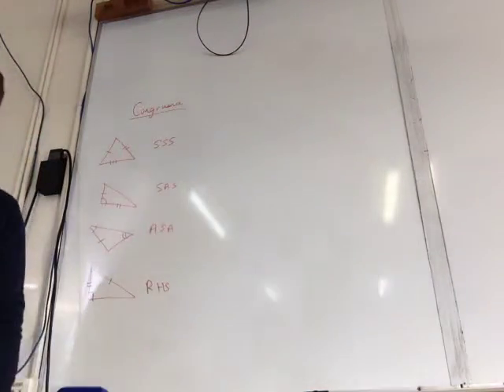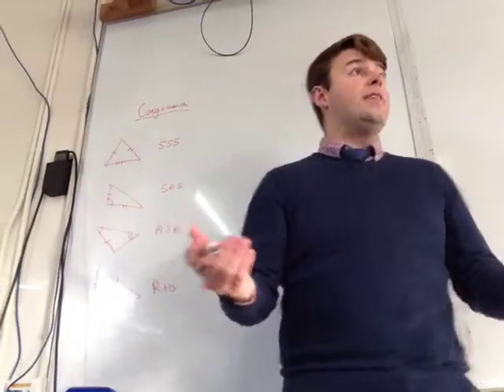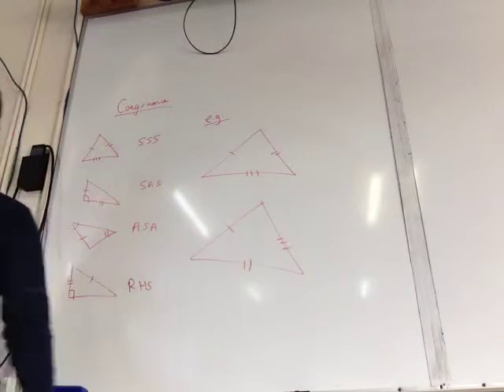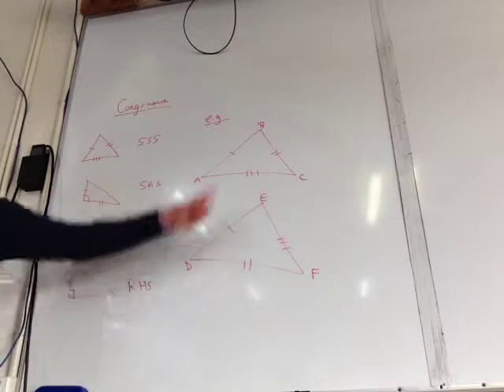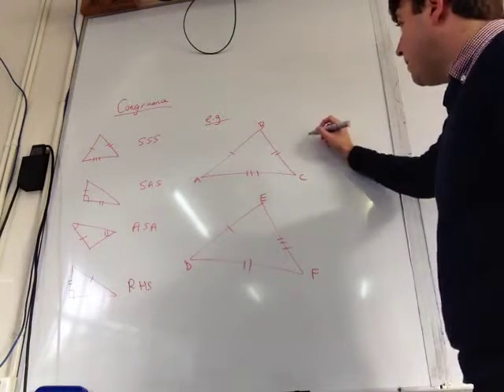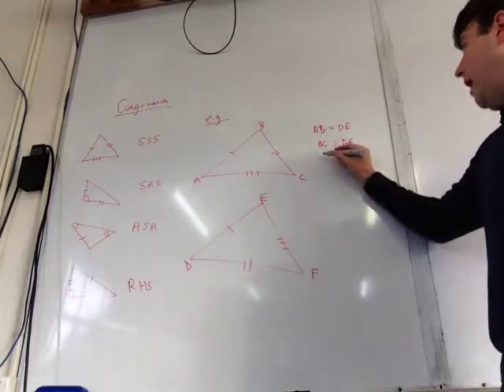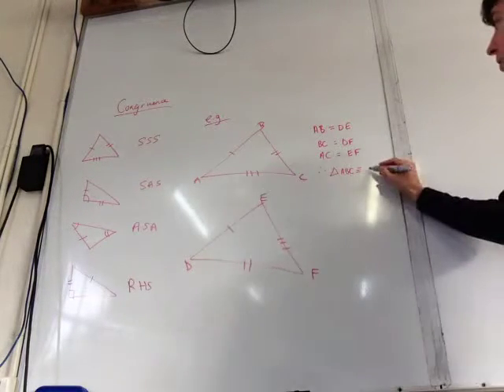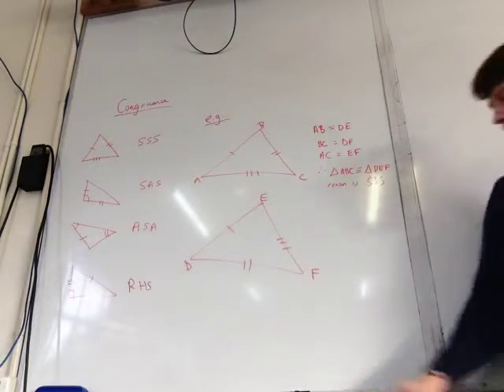yr9 congruent traingles 1